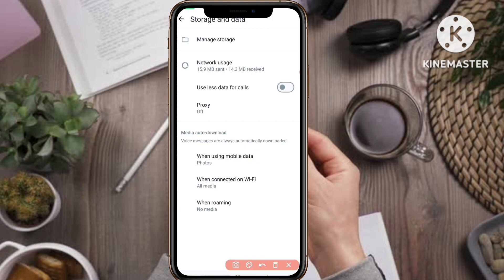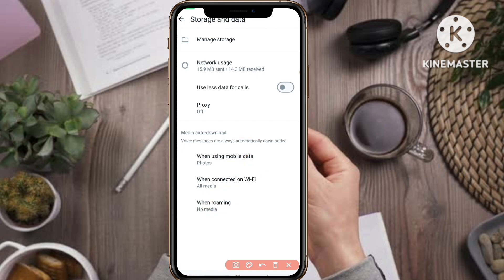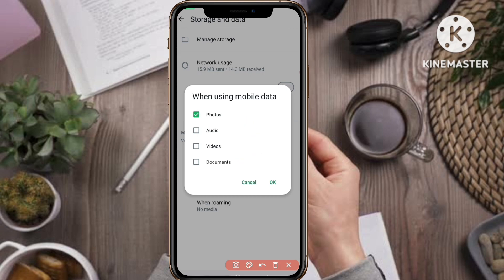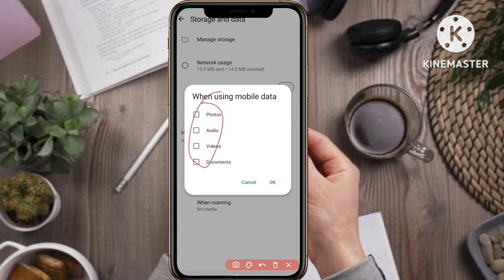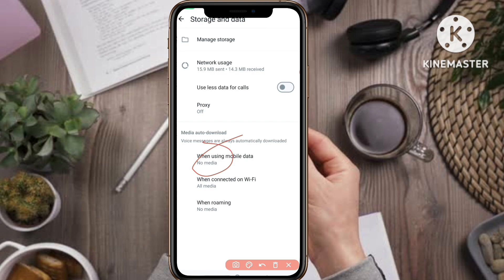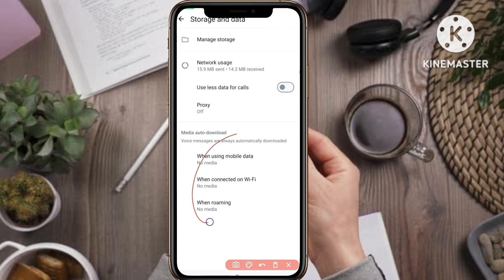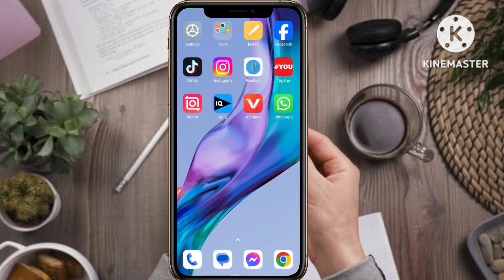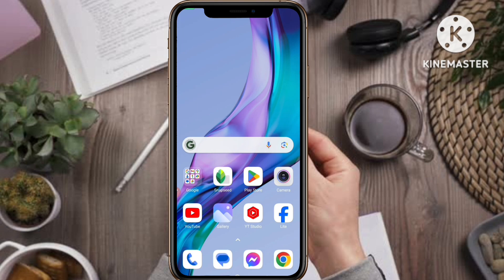How To Stop Auto Download In Whatsapp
how to stop auto download in whatsapp in iphone
how to stop auto download in whatsapp to gallery
how to stop auto download in whatsapp business
how to stop auto download in whatsapp in laptop
how to stop auto download in whatsapp group
how to stop auto download in whatsapp photo
how to stop auto download in whatsapp ios
how to stop auto download in whatsapp android
how to stop auto download in whatsapp malayalam
how to stop auto downloading photo and video in whatsapp
how to off auto downloading in whatsapp whatsapp par photo video apne aap download ho raha hai
how to stop whatsapp auto download photos
how to stop whatsapp auto downloading
whatsapp me automatic download kaise band kare
how to turn off auto download media in whatsapp
how to stop auto download images in whatsapp

Channel Host - Sohel Rehman
Jay Nepal🇳🇵